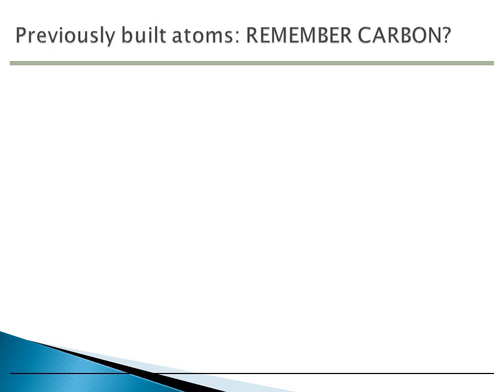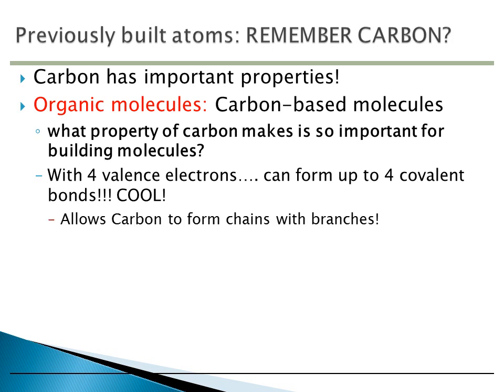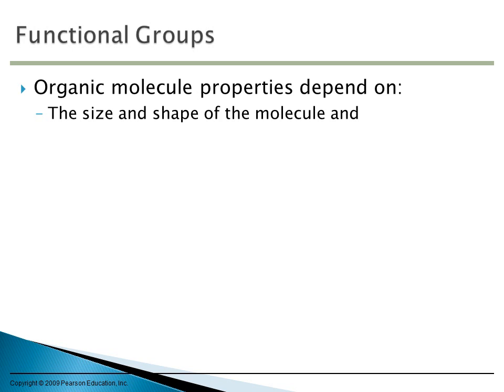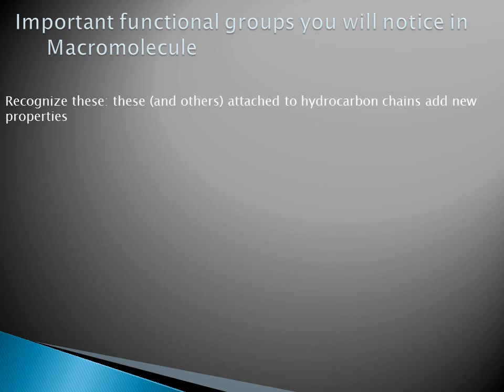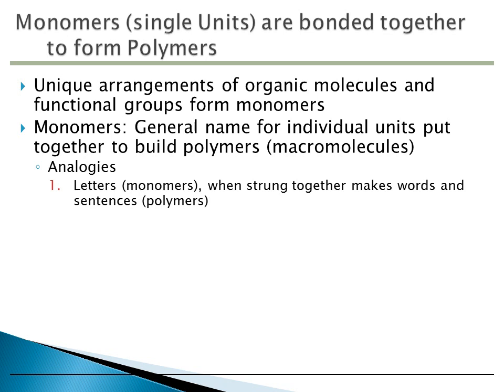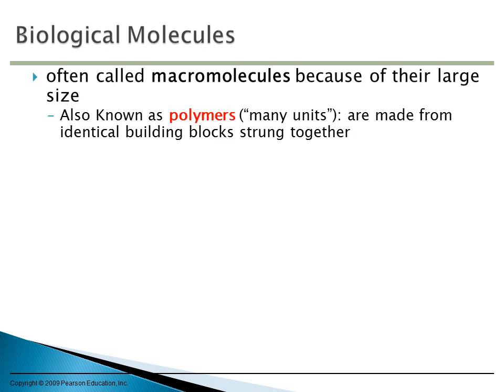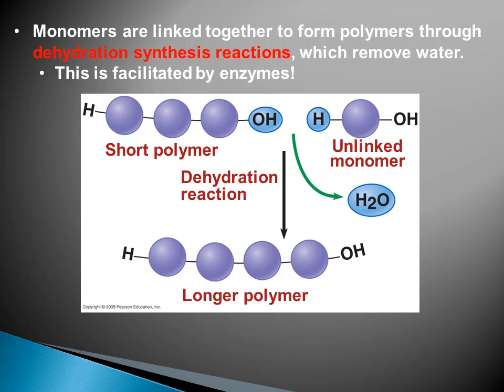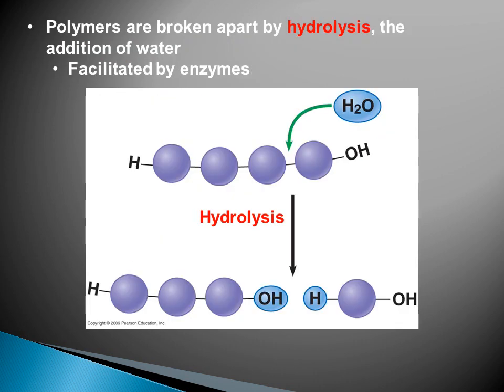monomer to polymer chat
Prep for bio chat focusing on how to build polymers.